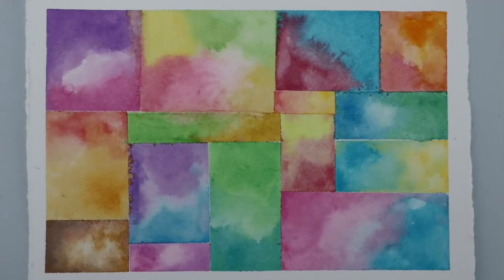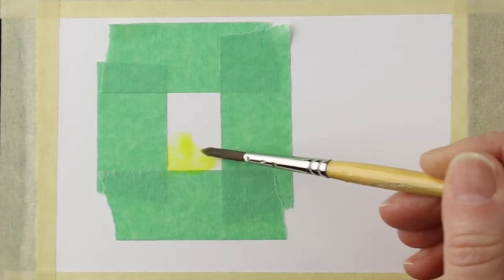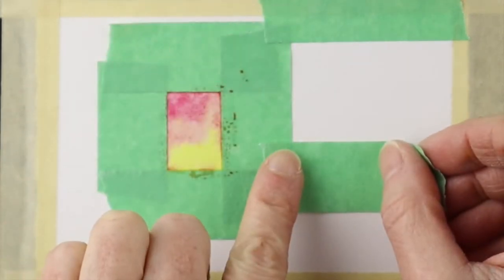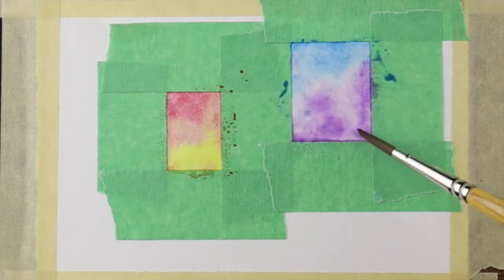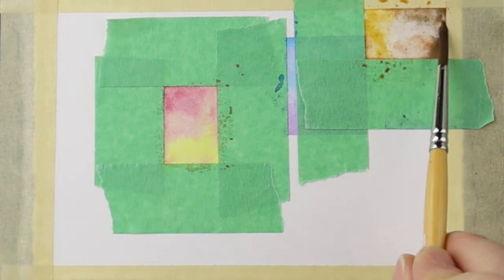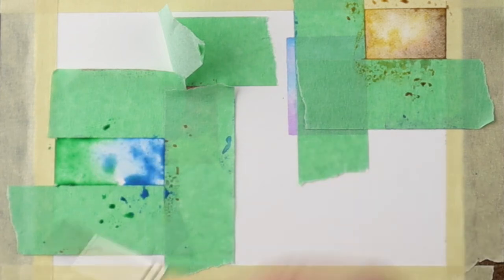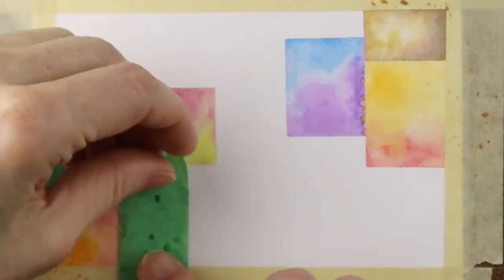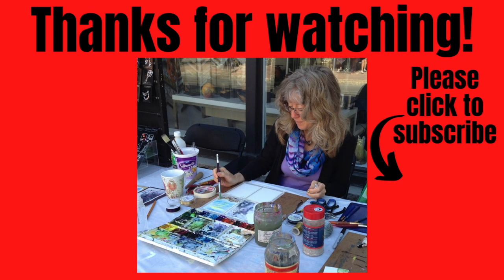Masking Tape // Day 3 of the 10-Day Watercolor Challenge Painting Tutorial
Day 3 of the 10-Day Watercolor Challenge. Masking tape technique painting tutorial.